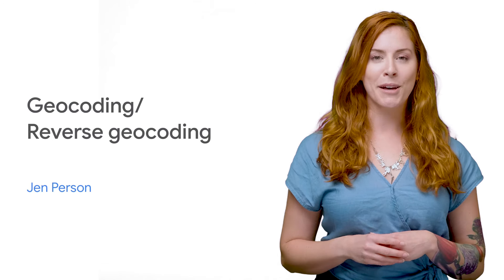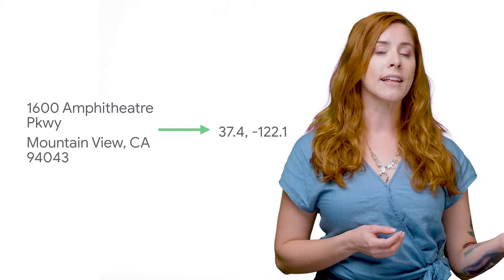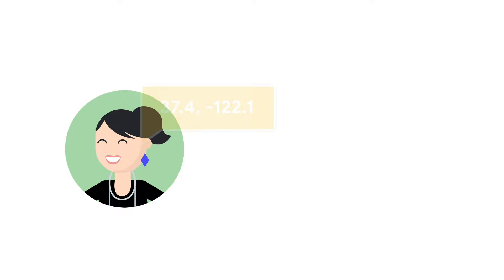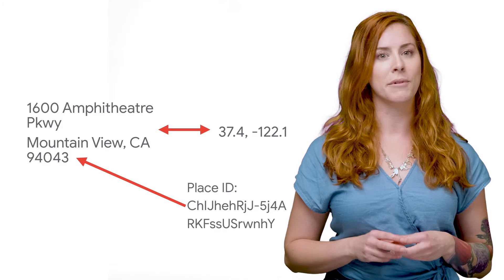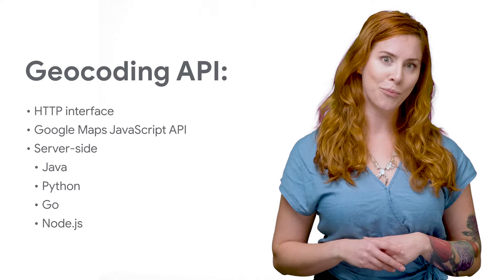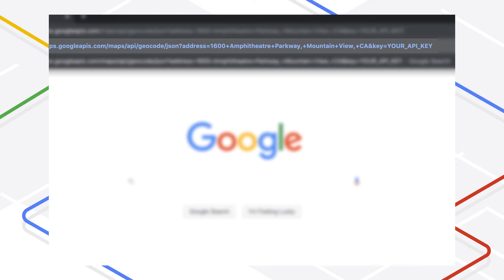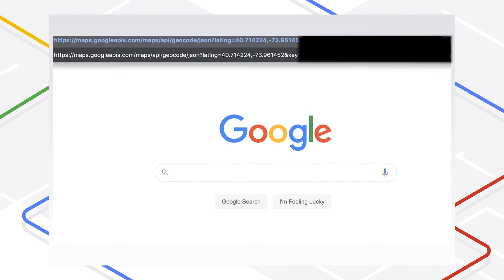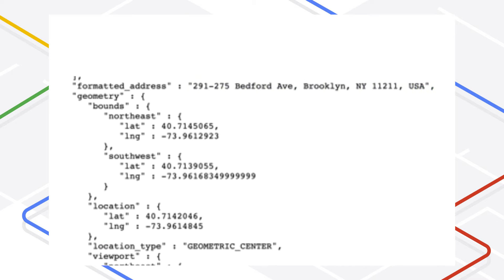How to convert addresses to map coordinates with Geocoding API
In this episode, learn about the Geocoding API, a service that provides geocoding and reverse geocoding of addresses. Geocoding is the process of converting addresses (like a street address) into geographic coordinates (like latitude and longitude). When using Google Maps Platform, some common uses of geocodes are to place markers on a map, or center a map at a precise location.

YouTube: How to generate and restrict API keys for Google Maps Platform